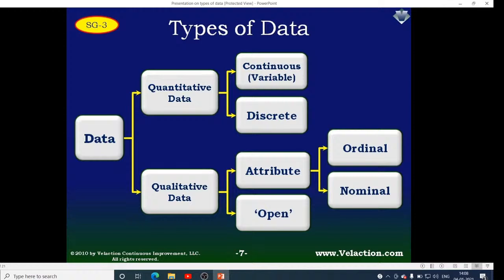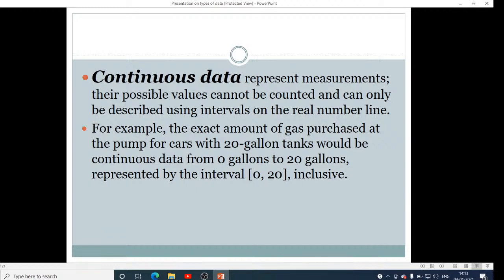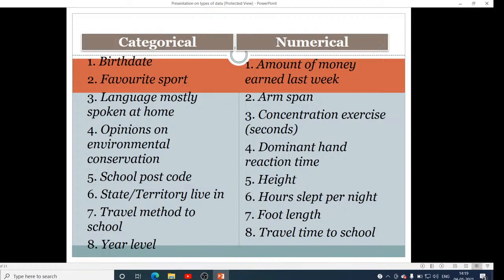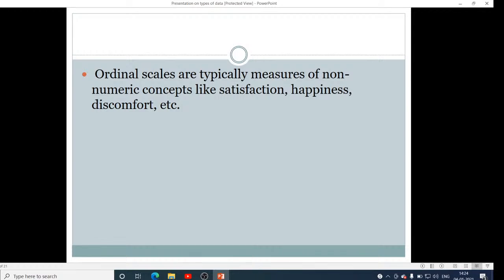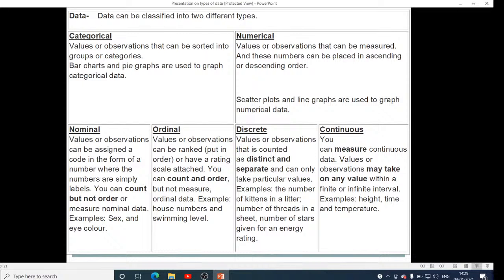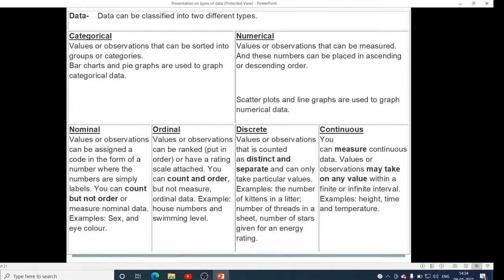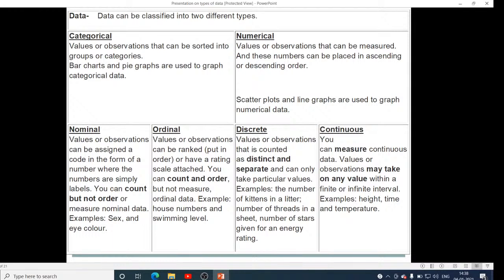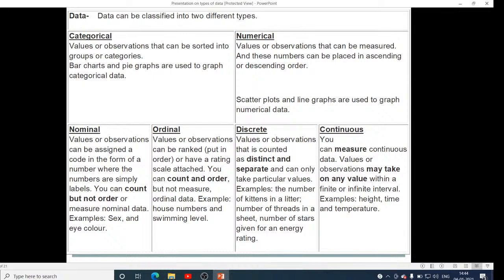Third Year Live Stream